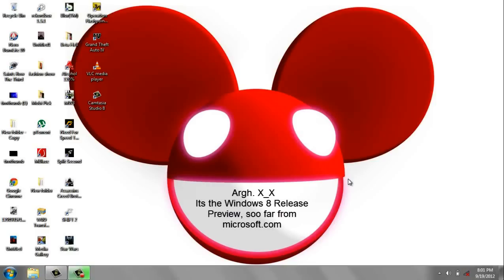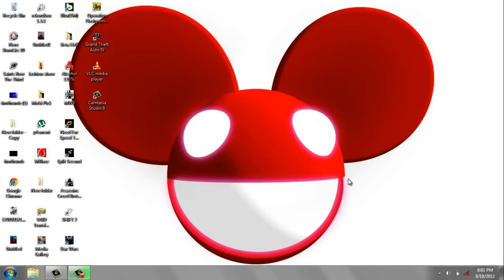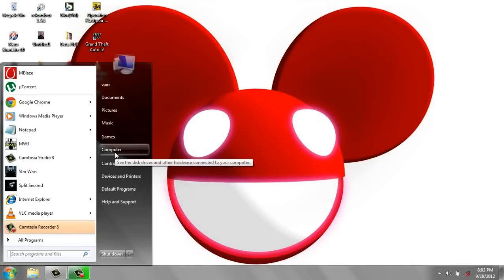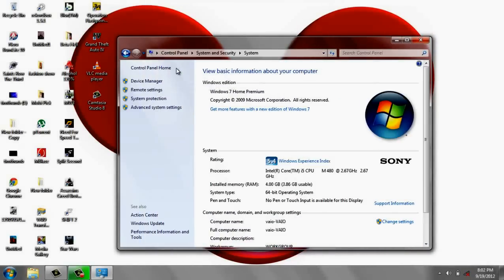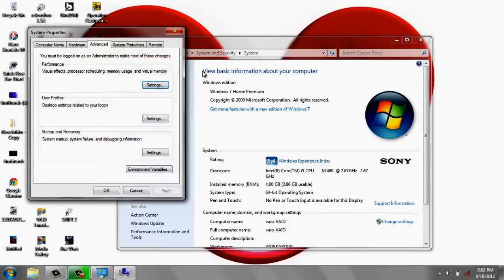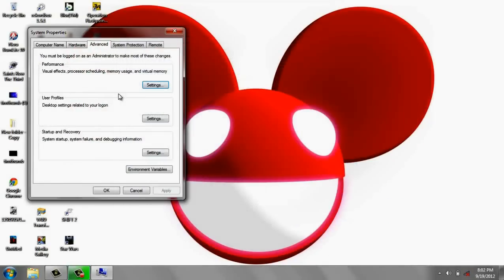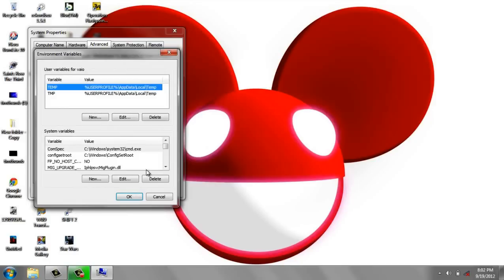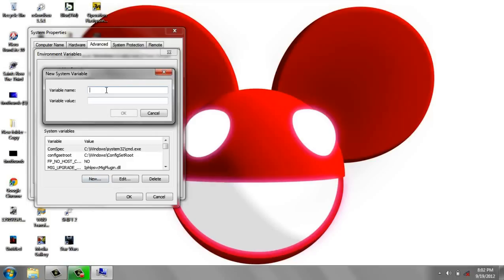Fix Windows 7 & Windows 8 Install Hangs at 62% or 72% Error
Variable Name: MIG_UPGRADE_IGNORE_PLUGINS
Variable value: IphlpsvcMigPlugin.dll